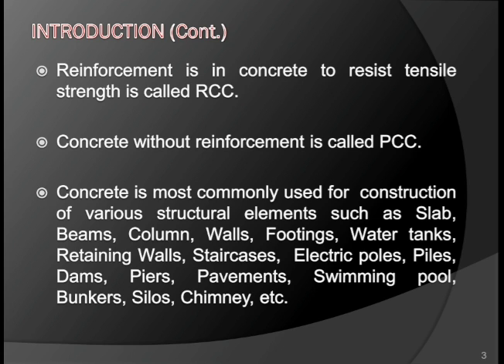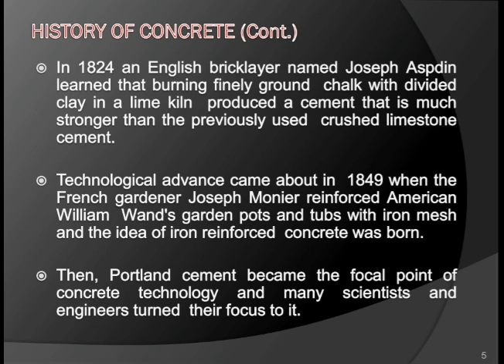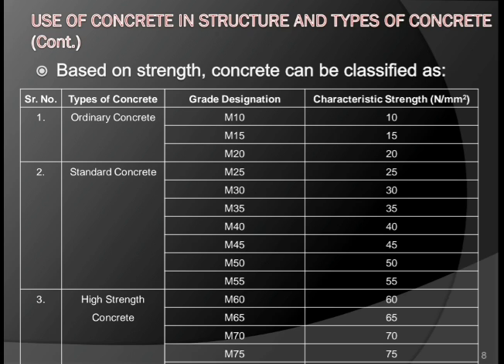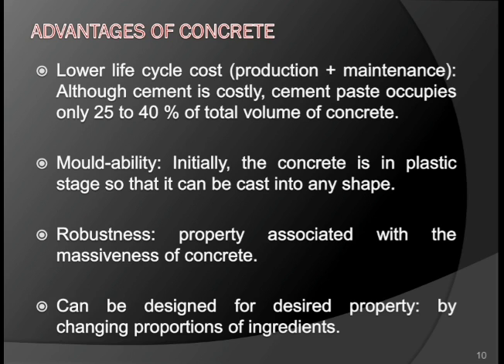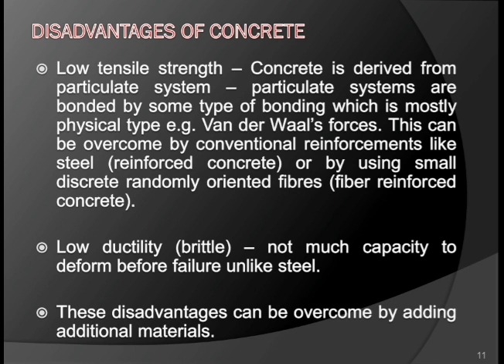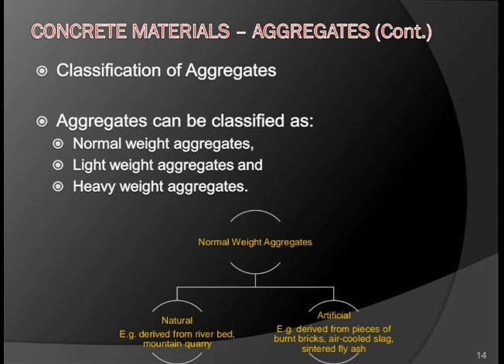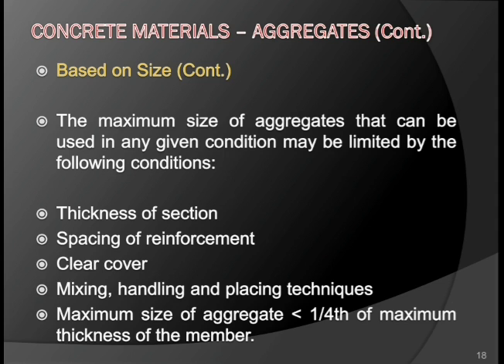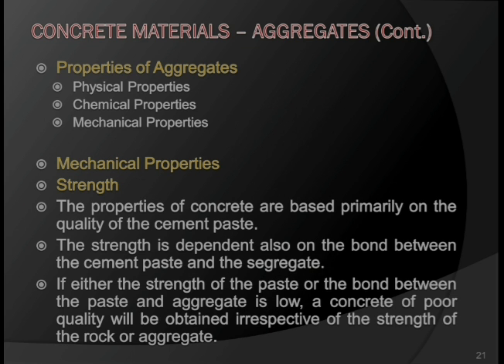Part - 1 Introduction of Concrete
Contents of the video: Introduction of Concrete, Concrete making Materials- Aggregates.

Watch Part - 2 and Part - 3 after this video.